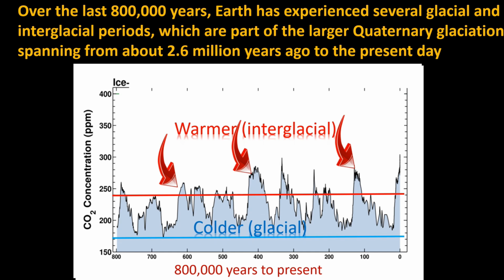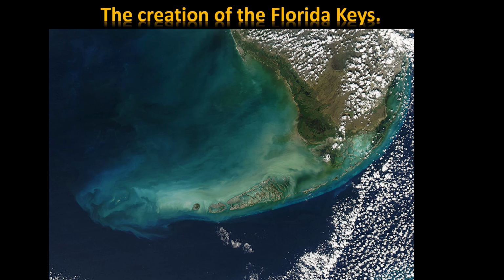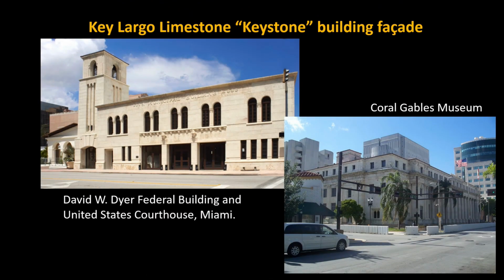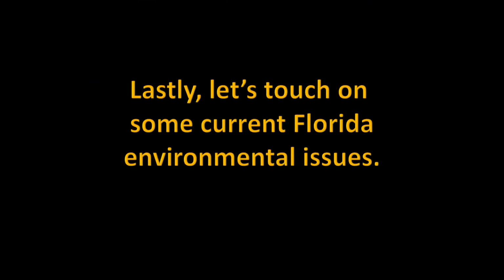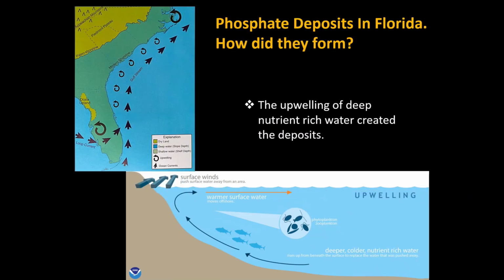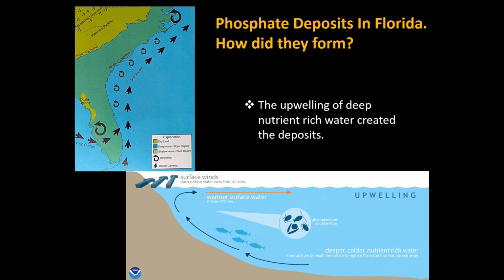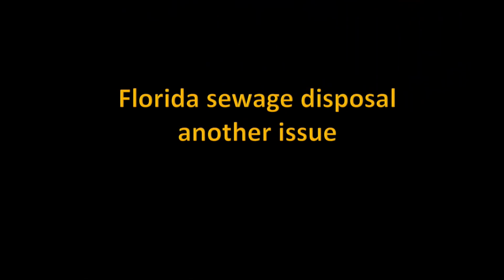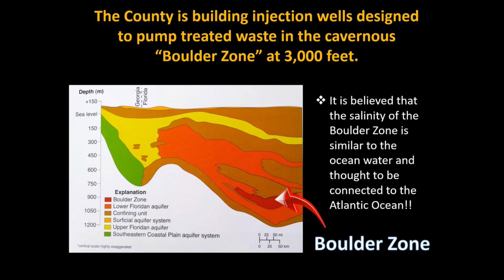Florida- the formation of the Everglades, and the Keys, and current environmental issues.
Part 2 of this presentation will discuss The Florida Everglades and the Florida Keys. They were formed through unique geological processes over millions of years. The Everglades developed as a vast wetland, while the Keys originated from ancient coral reefs. Today, these areas face environmental challenges like waste water management and mining pollution, as well as urban development, making conservation efforts crucial to their preservation.
This is an informative educational enrichment lecture presentation given by knowledgeable and highly experienced lecturers.
"Geological history of Florida explained simply"
"Formation of Florida peninsula"
"Why does Florida have so many springs?"
"Ancient environments of Florida"
"Understanding Florida's limestone geology"
"The role of sea level in Florida's formation"
"Florida's fossil record and geology"
"Where did Florida's land come from?"